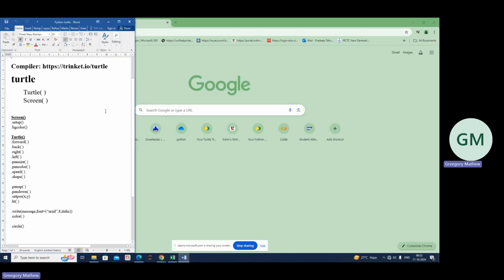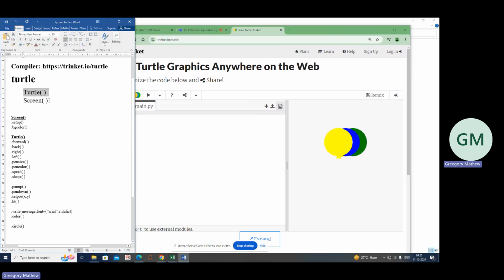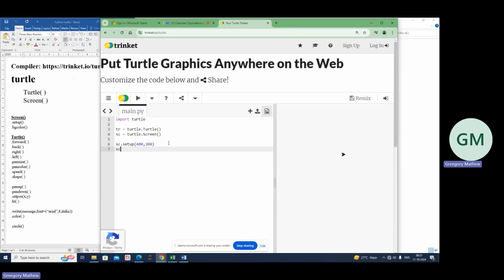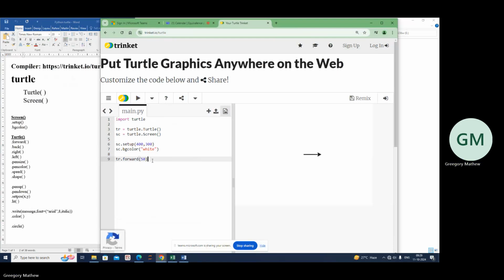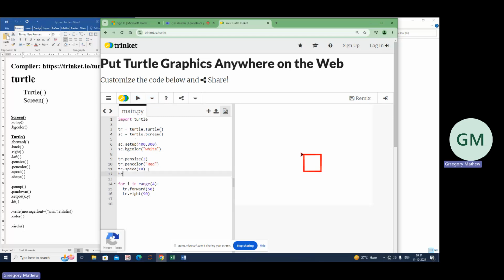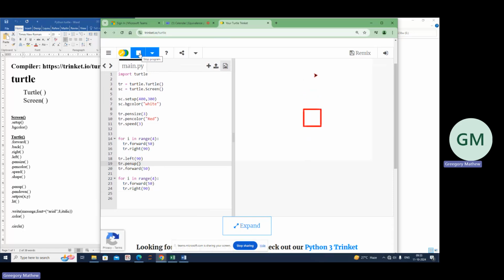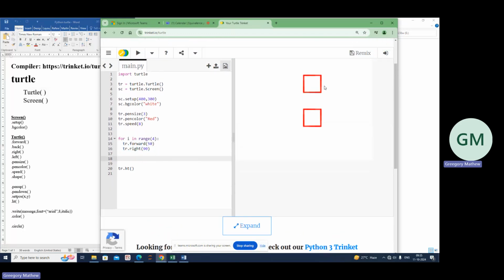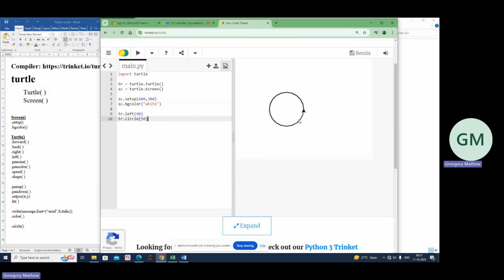Week 5 Turtle